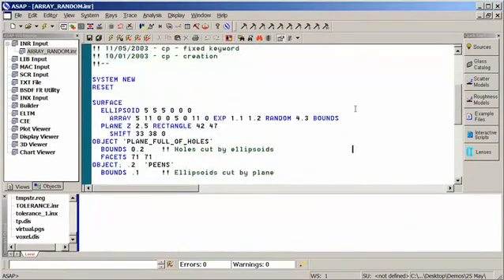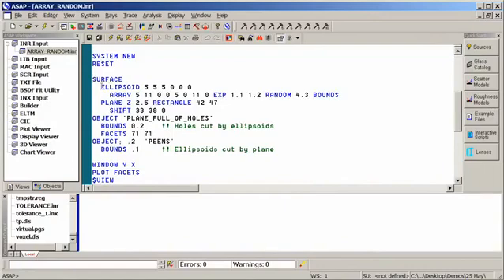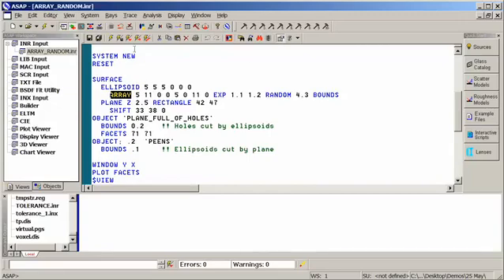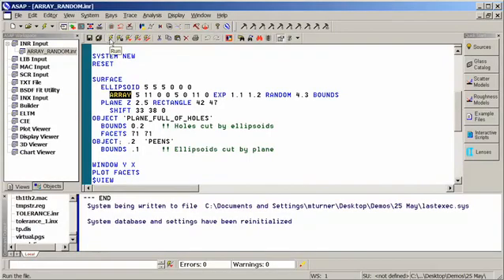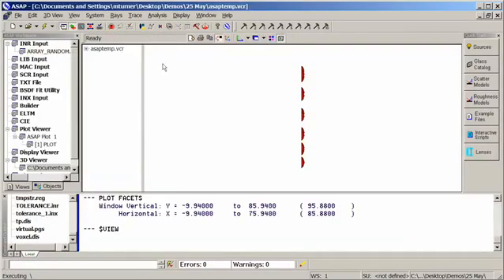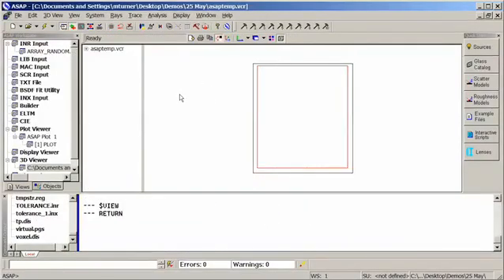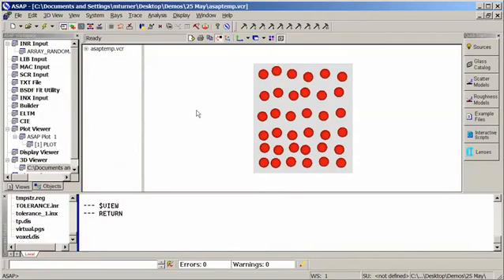Randomized Arrays in ASAP (Demo)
Modeling randomized arrays in ASAP. Watch an overview.